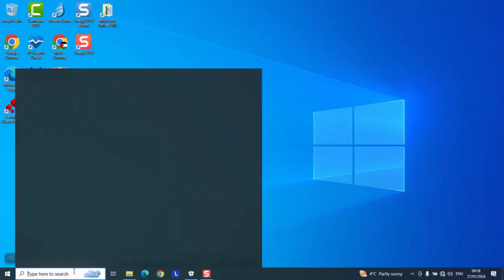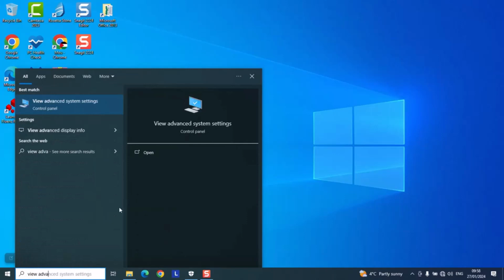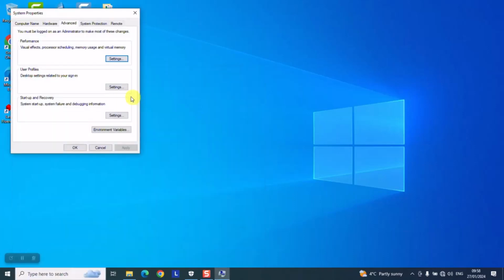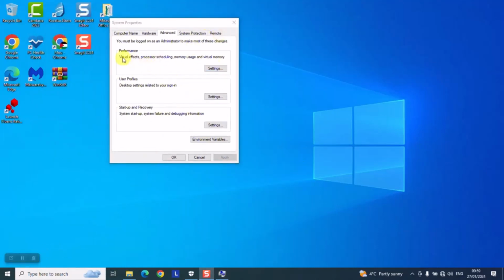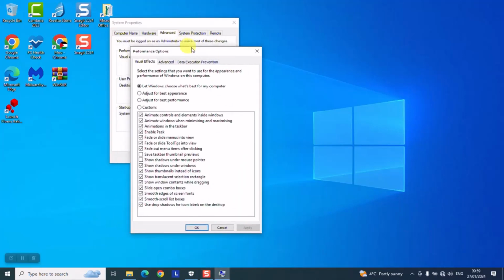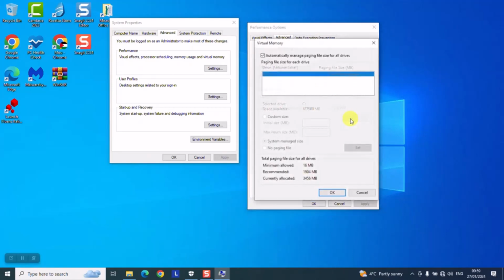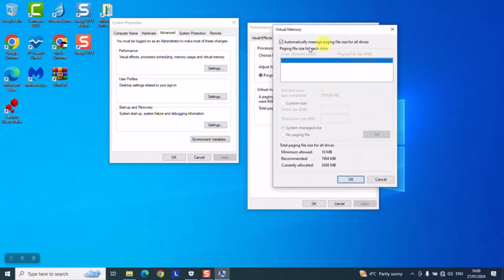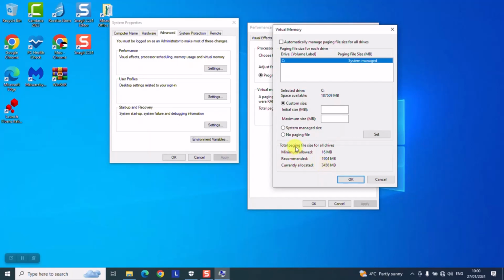How to reset windows virtual memory works for all windows versions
In this video, we explore the essential steps to reset virtual memory in Windows, applicable to all versions. Learn how to optimize your system's performance and troubleshoot common issues related to memory management. Whether you're using Windows 10, 8, or earlier versions, our straightforward guide will help you enhance your computer's efficiency.